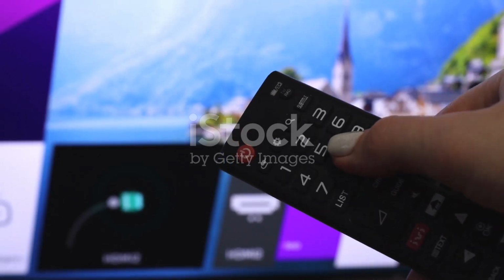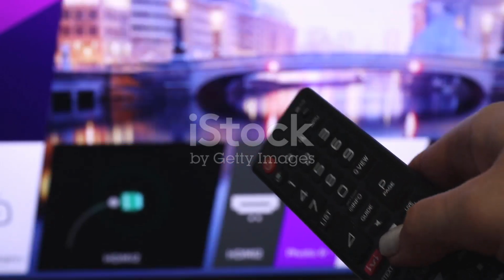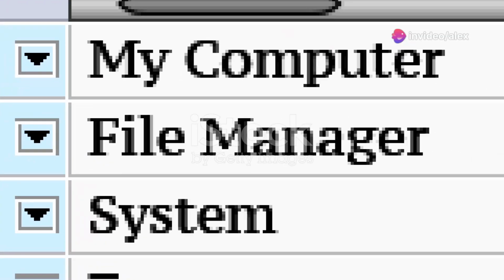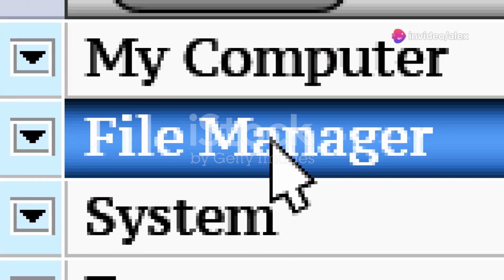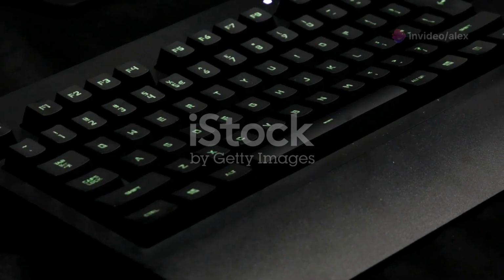How to Install Asgard Kodi Addon on FireStick (2025) | Step-by-Step Guide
"🔥 How to Install Asgard Kodi Addon on FireStick (2024) | Step-by-Step Guide 🔥

In this video, I’ll show you how to install the Asgard Kodi addon, which features Movies Scrapers, TV Scrapers, 4K One Click, One Click, Non-Debrid, Soaps, Documentaries, Sports, Stand Up, Apps, Music, Anime, and more. This addon is a must-have for any Kodi user!

Need a VPN? Try NordVPN

💡 Tips:

For free streaming, use the Non-Debrid section.

For premium links, consider setting up Real-Debrid, All-Debrid, or Premiumize.

Always use a VPN for privacy and security. I recommend NordVPN.

asgard kodi addon install
asgard kodi addon not working
asgard kodi addon
asgard kodi addon review
asgard kodi addon reddit
asgard addon review
asgard tv
asgard addon
asgard addon install